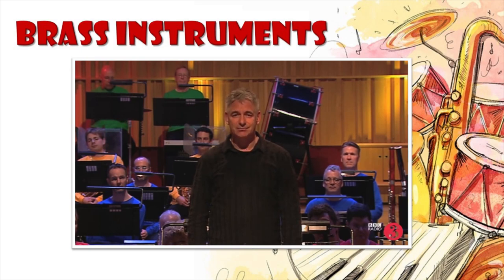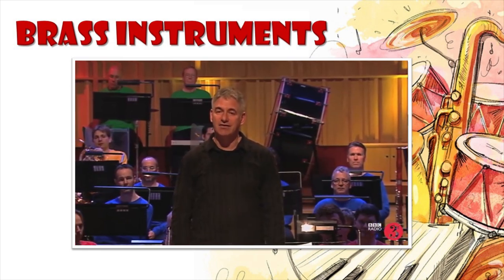Brass instruments in the orchestra (an introduction)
A short introduction to the four main brass instruments found in an orchestra - trumpet, horn, trombone and tuba.